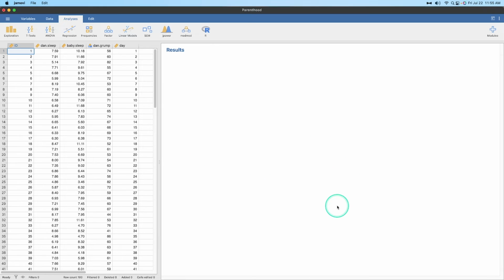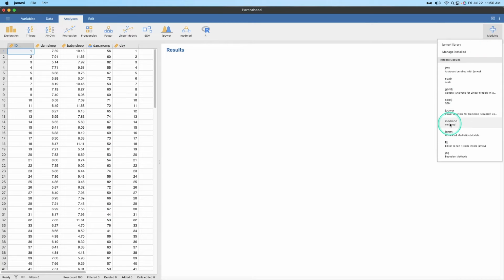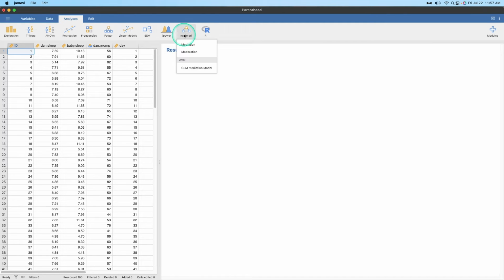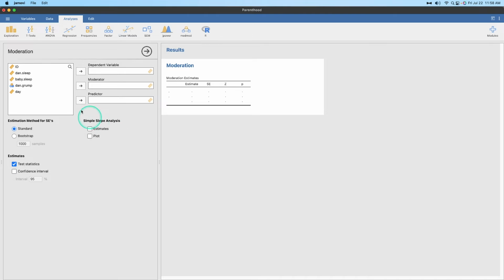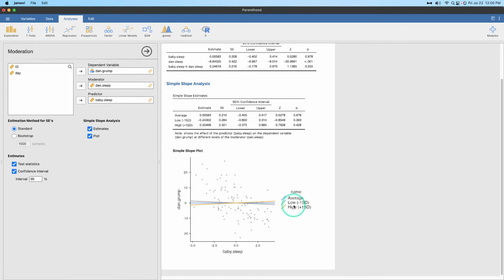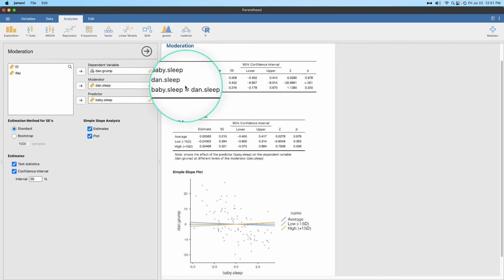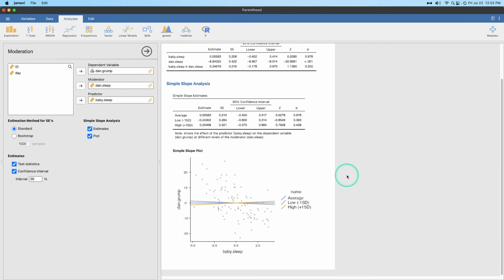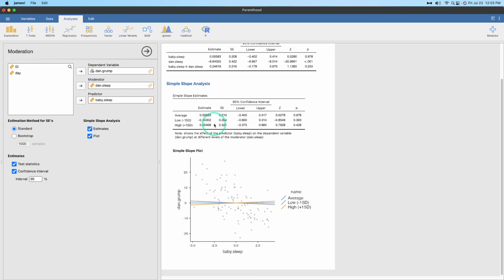How do I... DO A MODERATION REGRESSION in Jamovi? (2022)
Does Jamovi allow testing a third variable, in what is called moderation? Not in the base version, but if you download the Medmod package in the program, you can get the needed functionality to test a single mediator — how do we do that?  I have the answers and more in this next episode of learning stats with Jamovi!